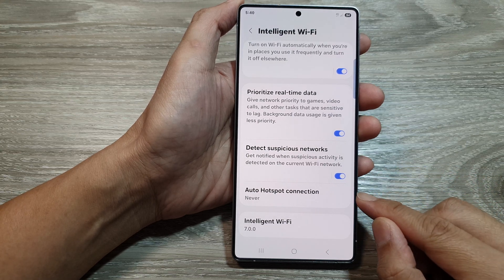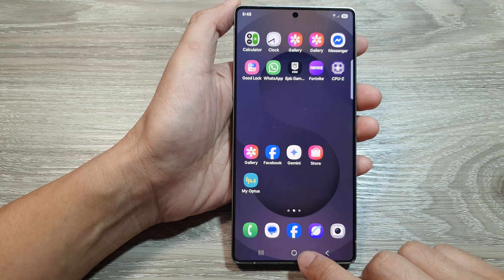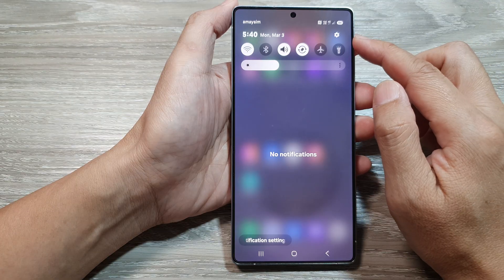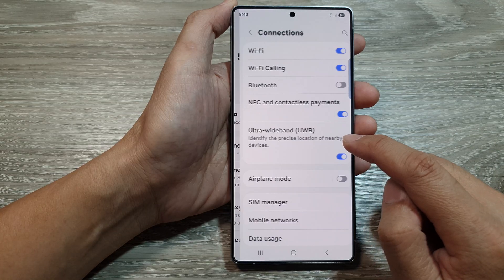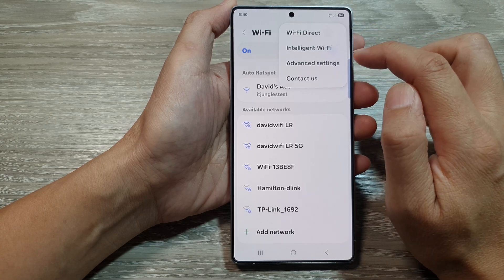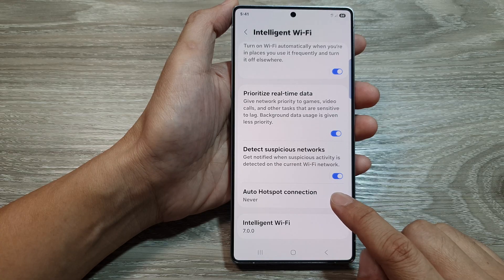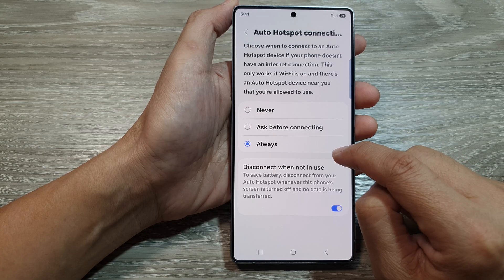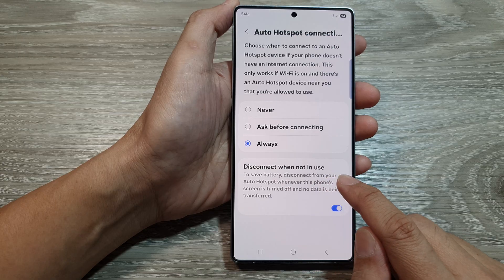📶 How to Enable/Disable 🔥 Auto Hotspot Connection on Samsung Galaxy S25/S25+/Ultra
Learn how to enable or disable the Auto Hotspot Connection on your Samsung Galaxy S25, S25+, and S25 Ultra to seamlessly share internet with trusted devices. This feature lets your phone automatically create a Wi-Fi hotspot for nearby Samsung devices signed into the same Samsung account or connected via Family Sharing. Whether you want to conserve battery, control data usage, or ensure a stable internet connection, follow this quick and easy guide to turn Auto Hotspot on or off in your settings. Watch now and optimize your wireless connectivity!